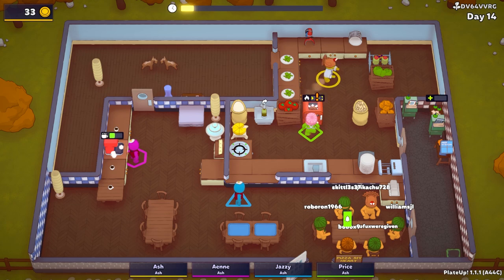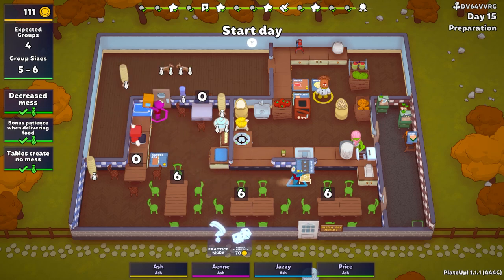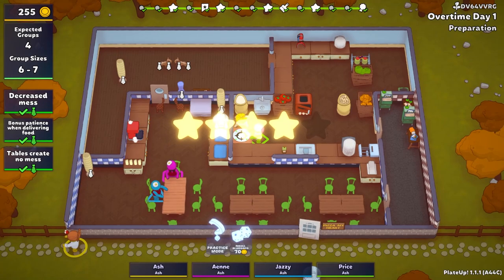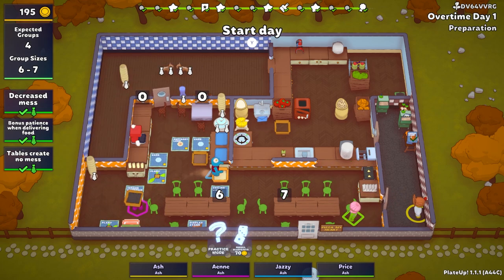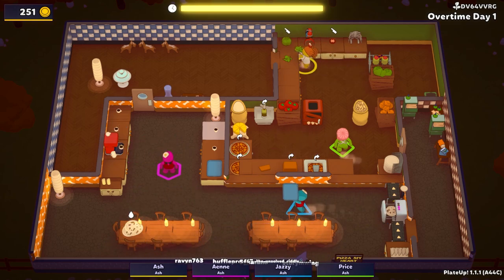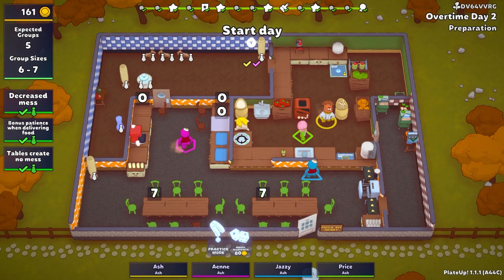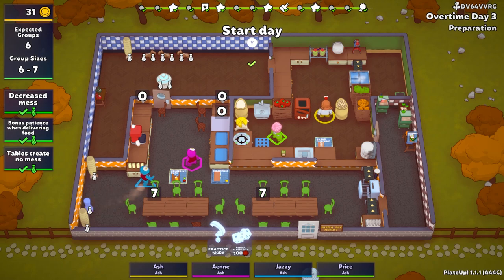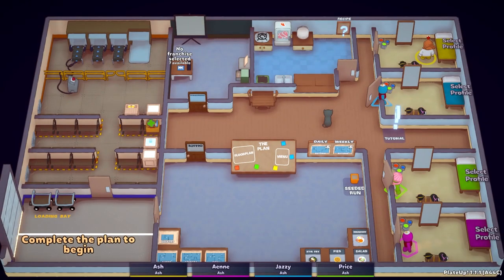TAKE EVERY LITTLE PIZZA MY HEART - PlateUp: Turkey Day Update - Part 3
Stumpt plays Plate Up! We have to cook in procedurally-generated restaurants and try to survive as long as we can without missing orders!

Autumn Event: It’s the time of year for lots of food and lots of friends; in this month’s event map, Autumn, you can keep out of the wind in your cosy restaurants with two twists: As your restaurant expands you’ll automatically get larger and larger groups, so make sure you plan ahead and keep track of what you need. You’ll also get the choice of two new dishes each time, including new mains!